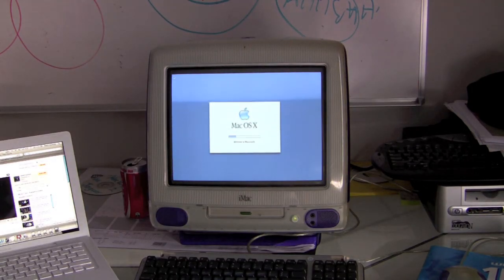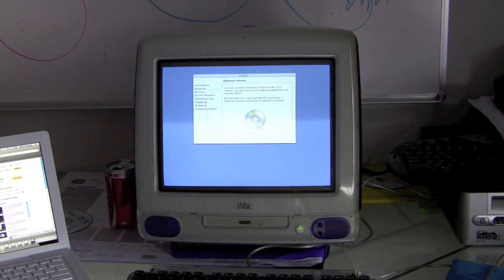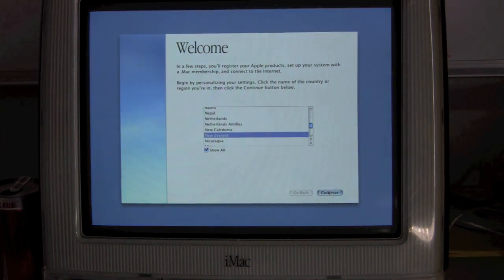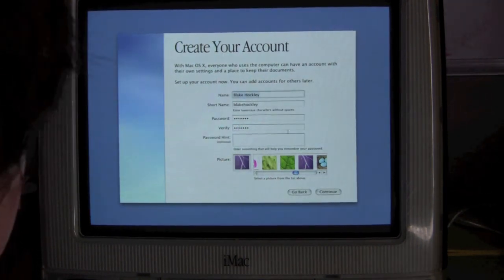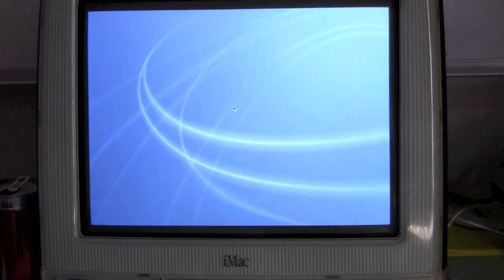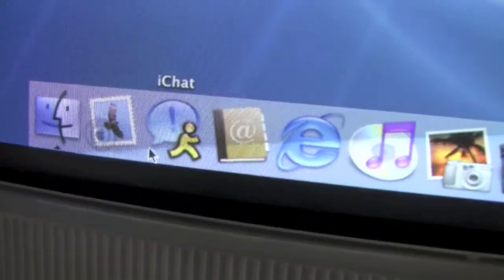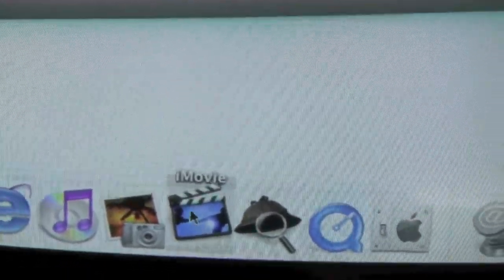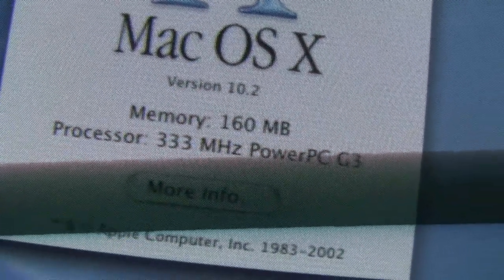iMac G3 on Mac OS X - Part 2 - First Boot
Now that the install has completed, here is me using OS X Jaguar on this machine for the first time, along with early versions of iTunes, iPhoto, iMovie, iChat and the Finder.